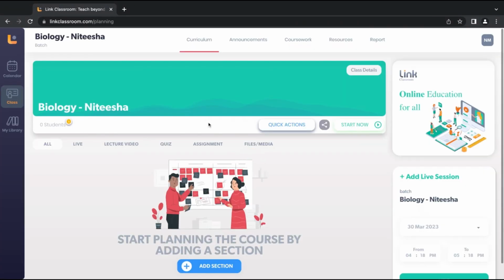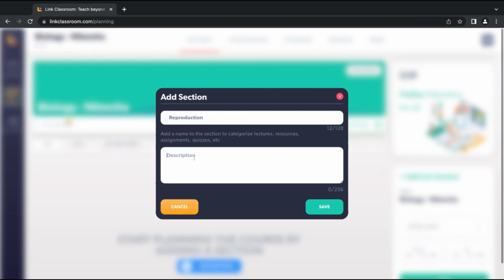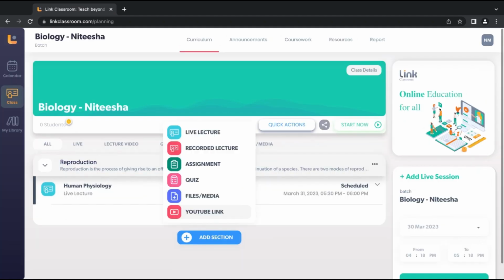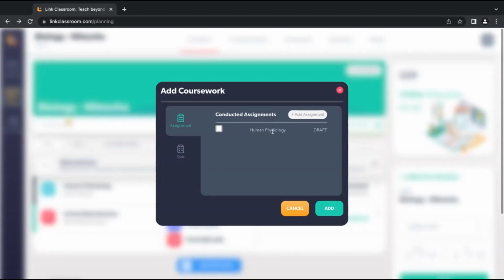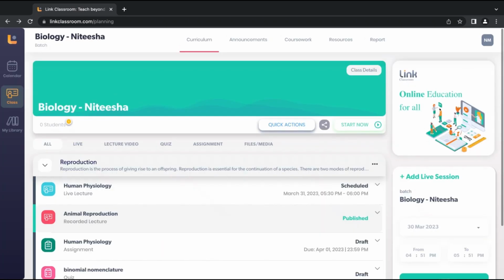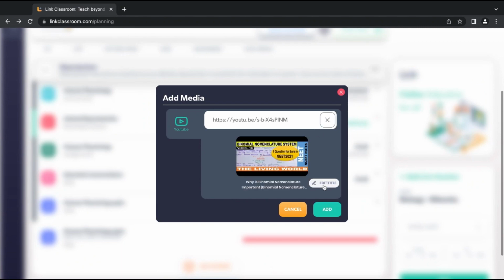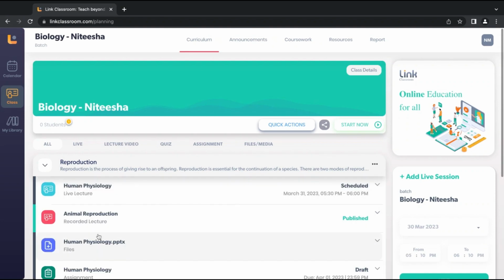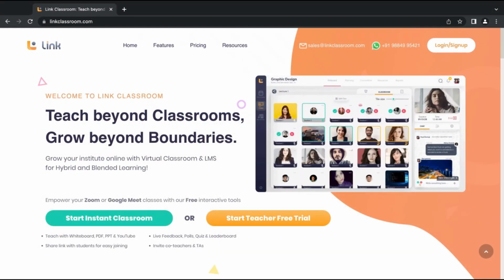Link Classroom | How a teacher can Build Curriculum before Live class?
Link Classroom is an interactive online classroom platform designed with all the tools to make teaching and learning seamless, effective and fun. The main goal is to empower institutions & Individual educators to have an online presence and teach maximum number of students.

1. Virtual Classroom with interactive features like Whiteboard, Chat, Live Quiz, Polls, Teaching with YouTube and slides, Auto Attendance and much more.
2. LMS Features like Courses & batches, Curriculum, Announcements, Study material, Quizzes, Assignments & worksheets, Discussion forums etc.,
3. White labelling for institutes, Admin modules, Customer support and Product hand holding

This Particular video talks about how a teacher builds curriculum before Live class.